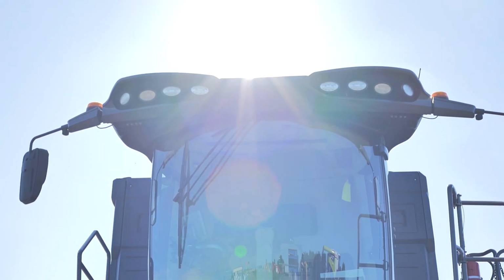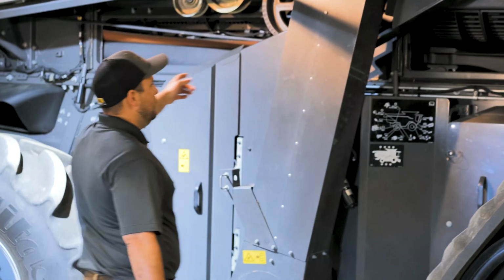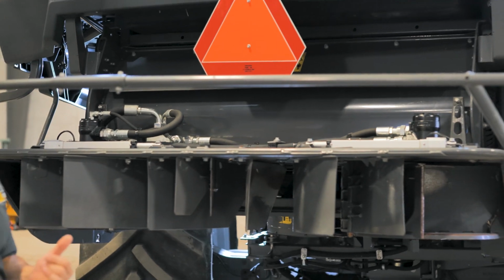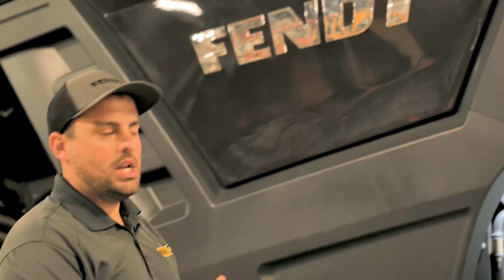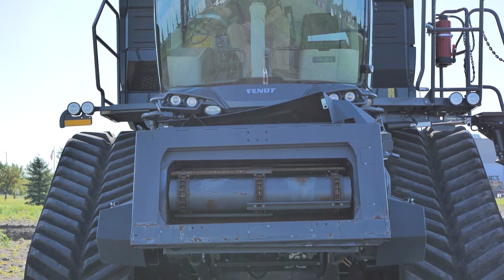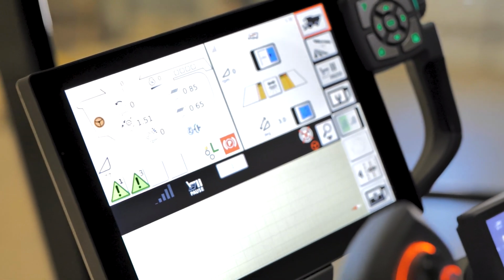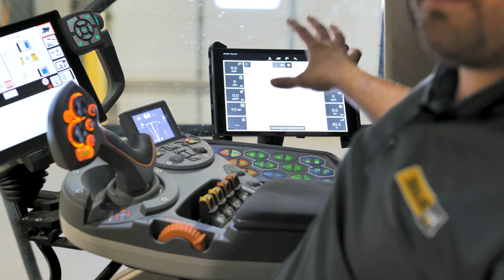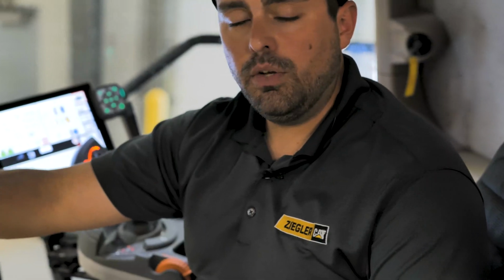IDEAL Combine Walkaround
Fendt’s most innovative combine is here at Ziegler. The new IDEAL™ combine from Fendt is engineered to put you in total control of your operation.

The IDEAL combine is designed with the largest grain tank in its class and a fully-automated processing system, saving you extra time and effort during the busy harvest season. Its advanced threshing capabilities provide you with a more efficient output in any condition. A simple cleaning system makes for easy operation, while high-tech sensors bring more intelligence to your harvest. For the cutting edge in performance and innovation, experience the Fendt® IDEAL combine.